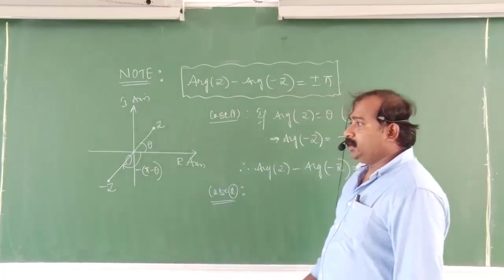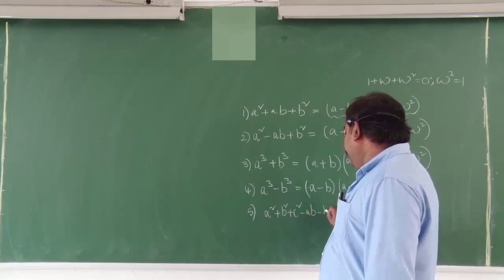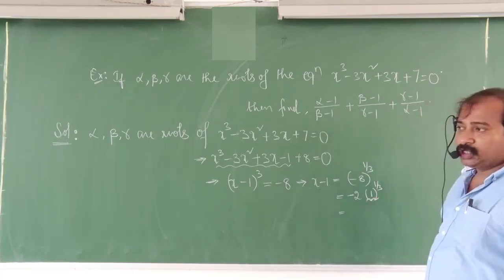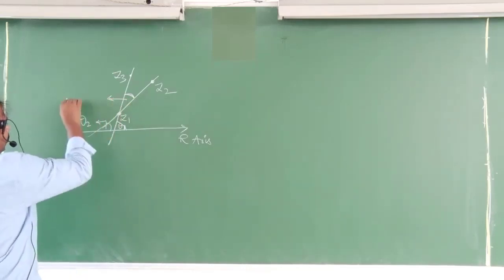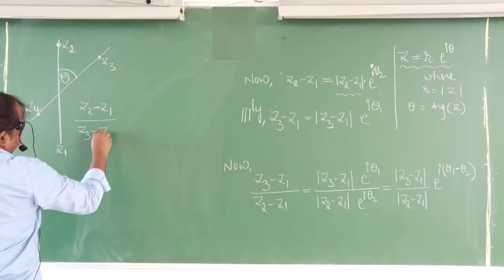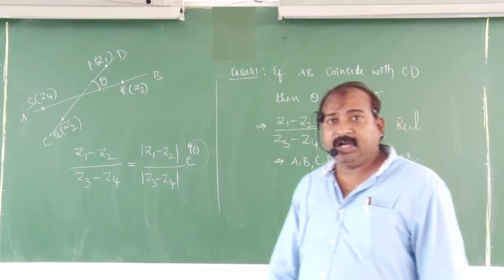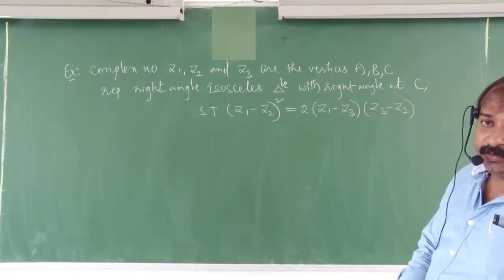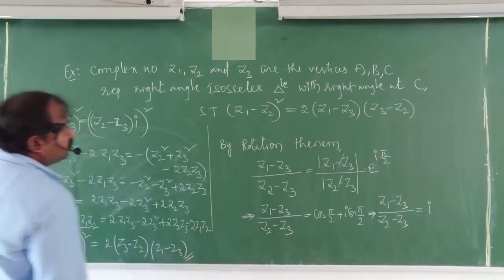COMPLEX NUMBERS ADV BATCH 10 BY SRIKANTH